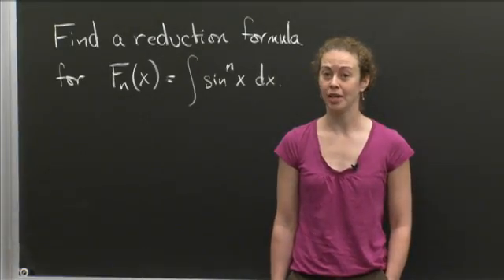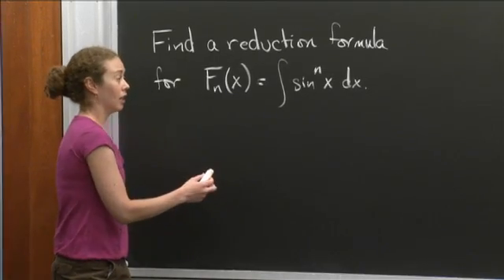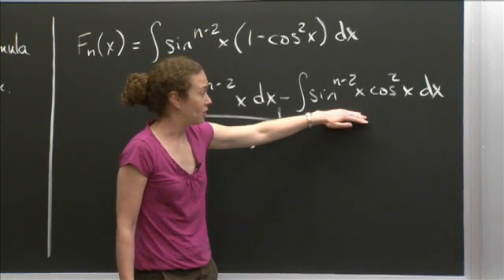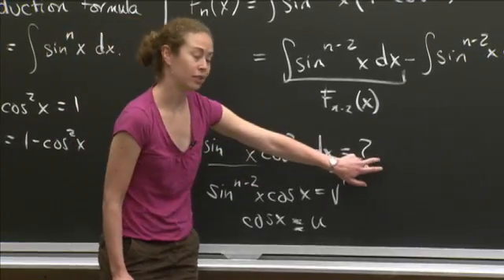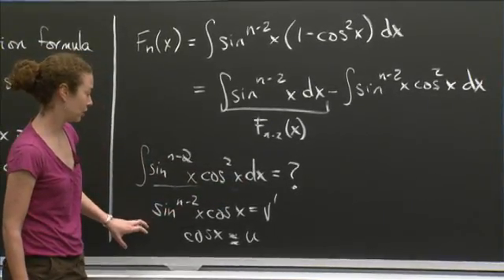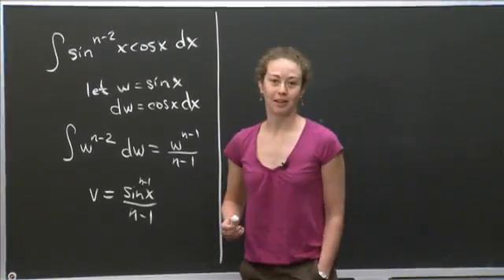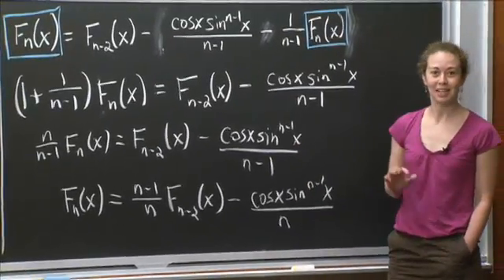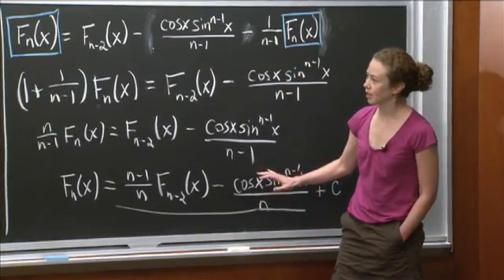Integrating sin^n(x) Using Reduction | MIT 18.01SC Single Variable Calculus, Fall 2010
Integrating sin^n(x) Using Reduction